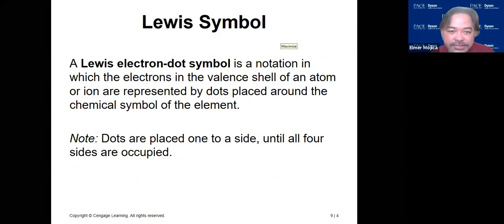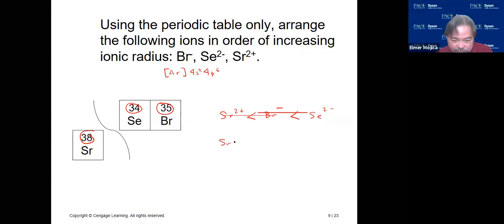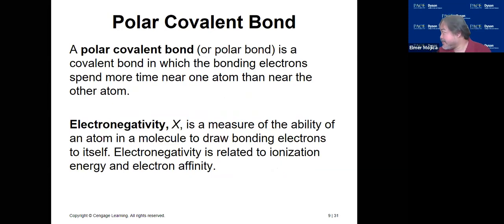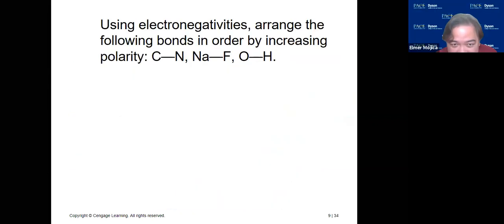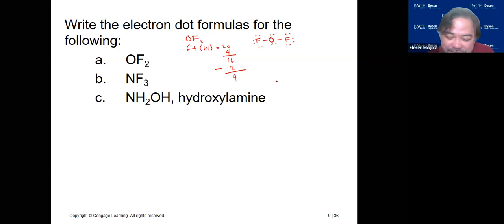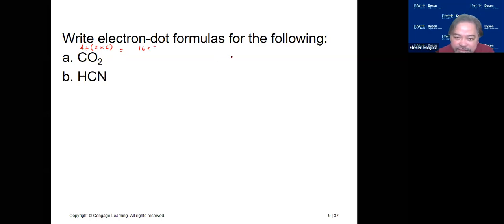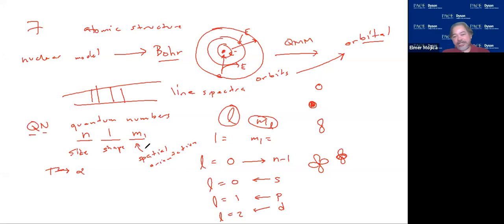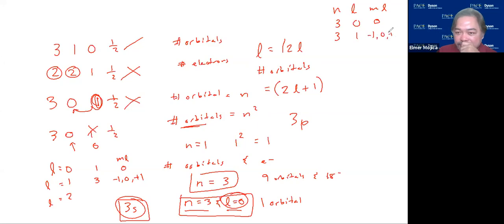Gen Chem 1 Chapter 9 Part 2